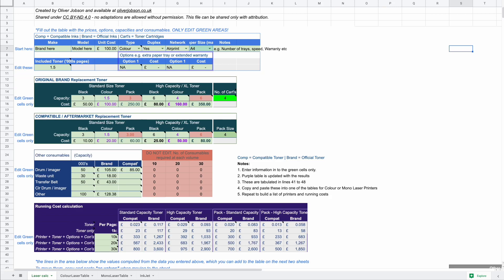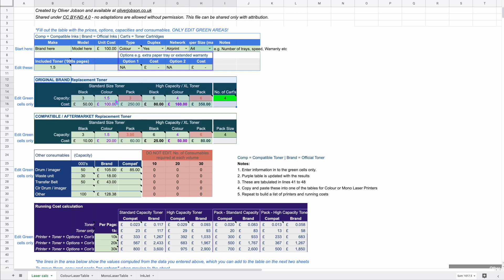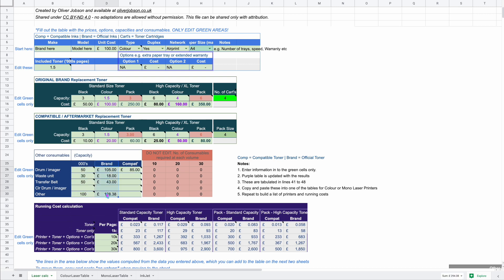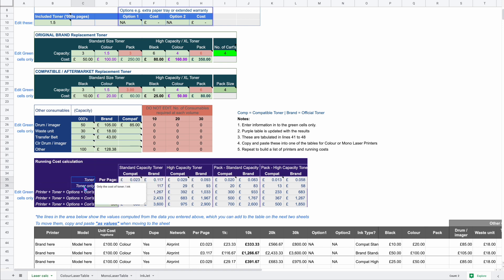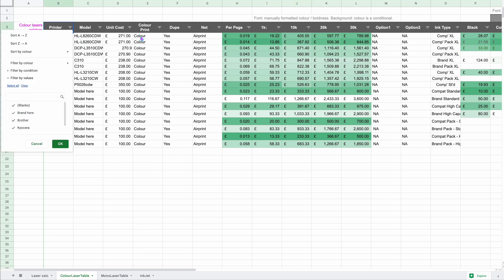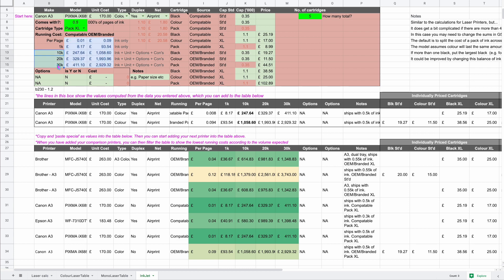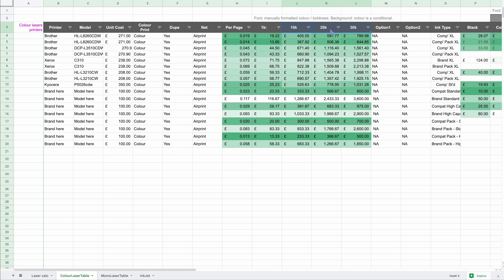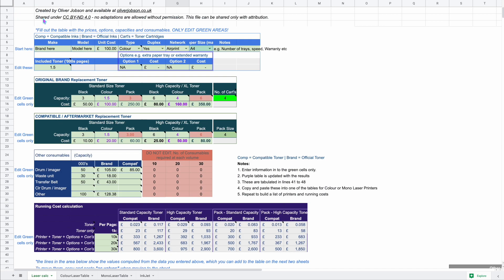Printer running cost calculator guide with link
Make sure you don't pay over the odds for your next printer - or get trapped in paying for expensive ink!